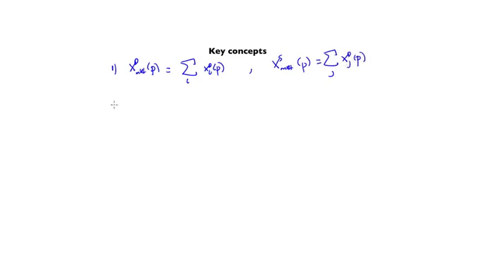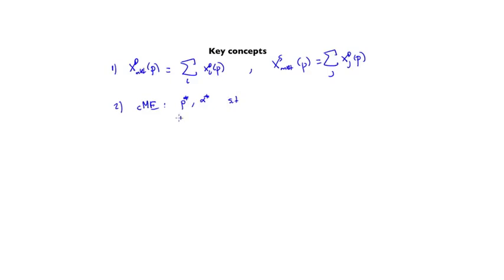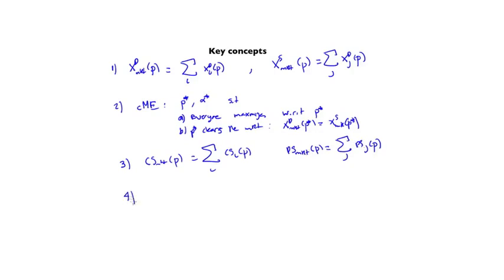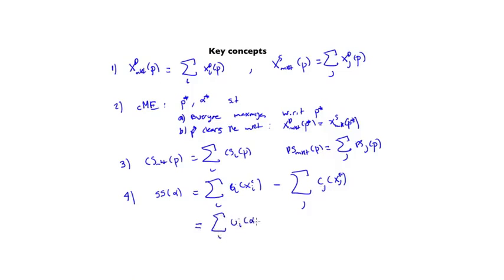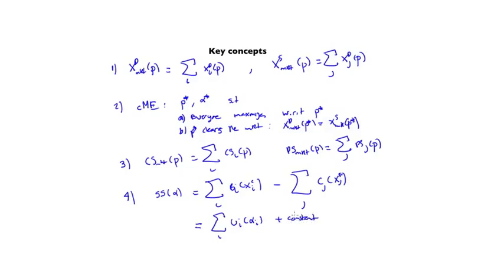Principles of economics for scientists || 25 4 15 Summary 6 17